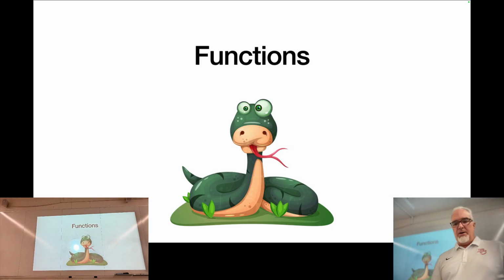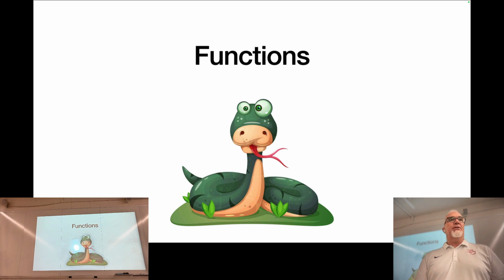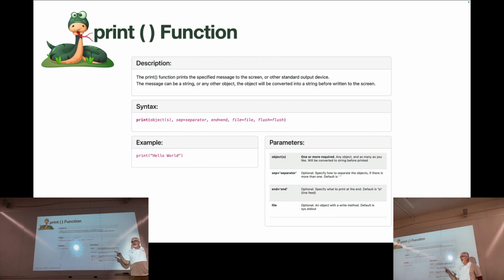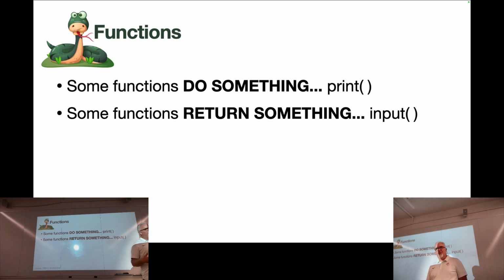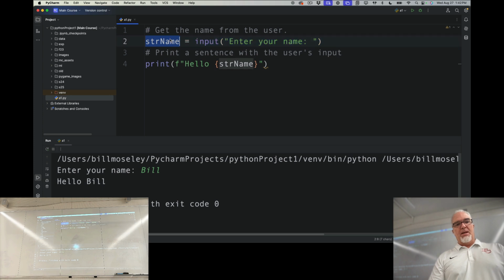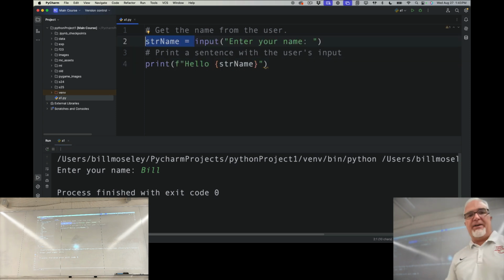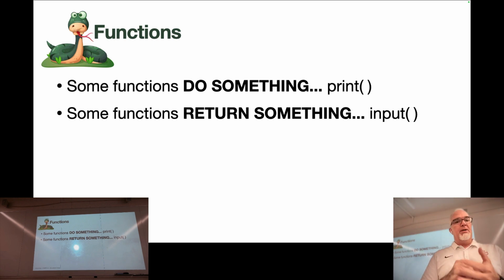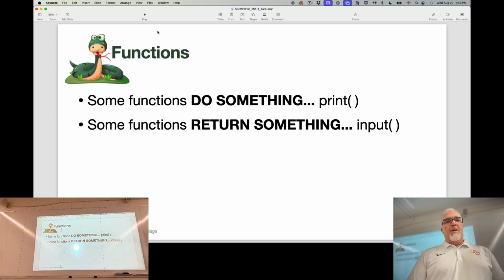Python (Fall 2025) Module 2-5: Functions